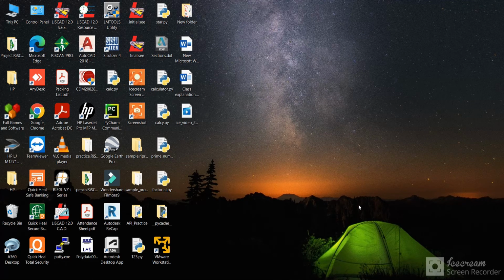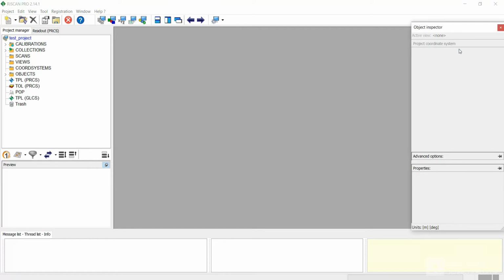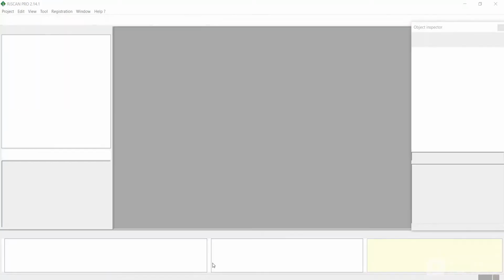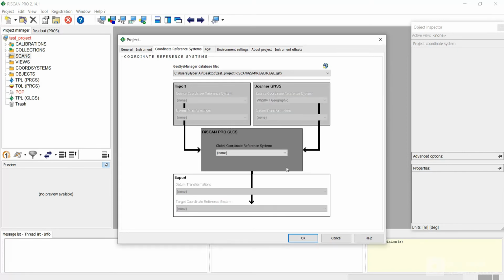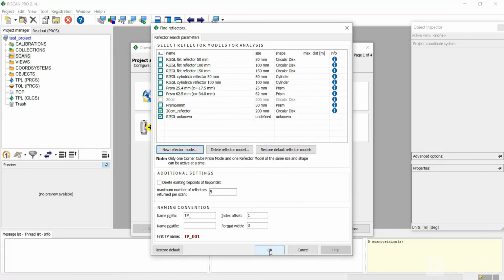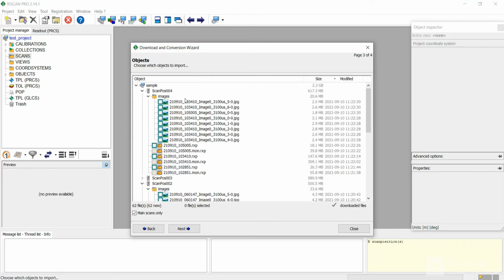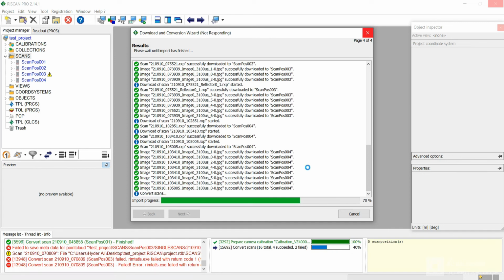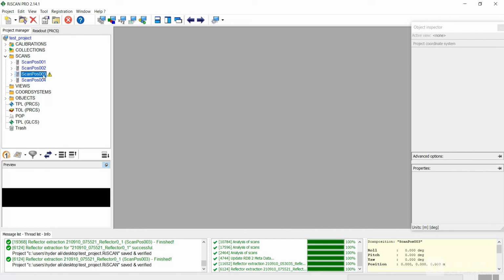1. Creating Empty Project and Importing Data in RiScan Pro Software (In English) || Digital Surveyor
This is the first video of my course on "How to calculate DTM to DTM (Surface to Surface) volume using RiScan Pro Software (English Version)".

There is same course with Hindi Language Version, so check that out too.